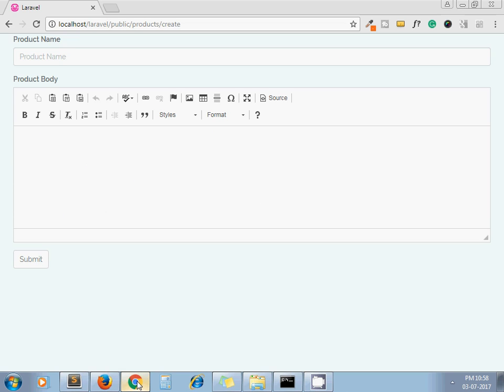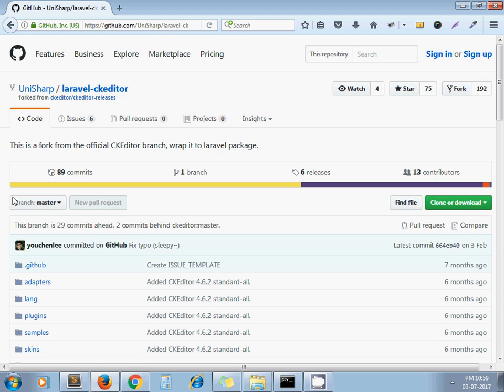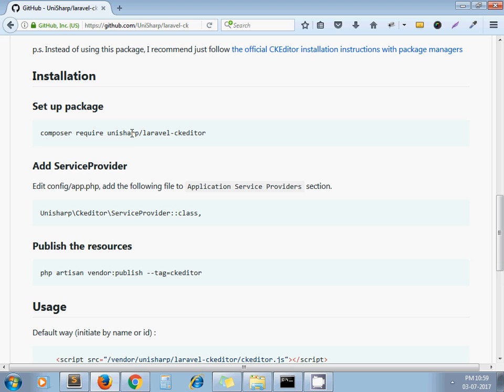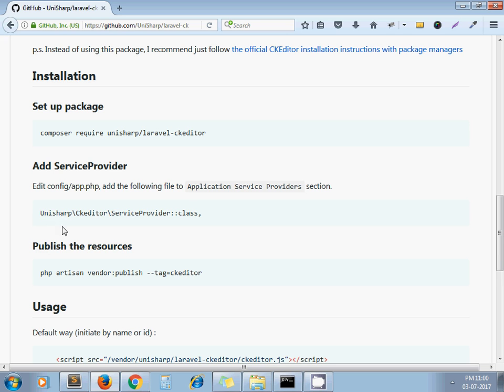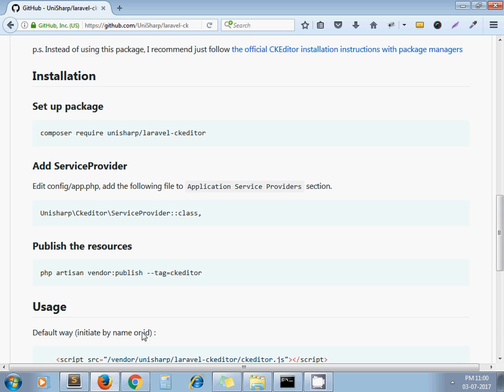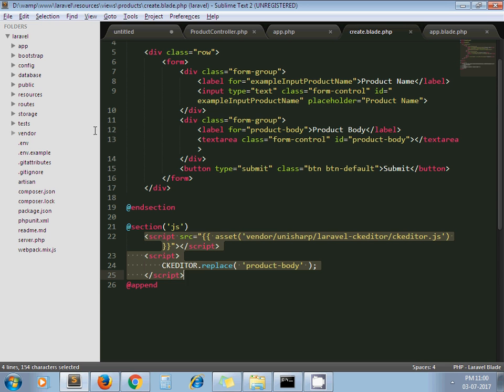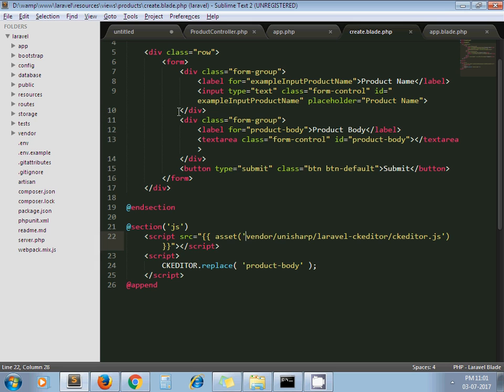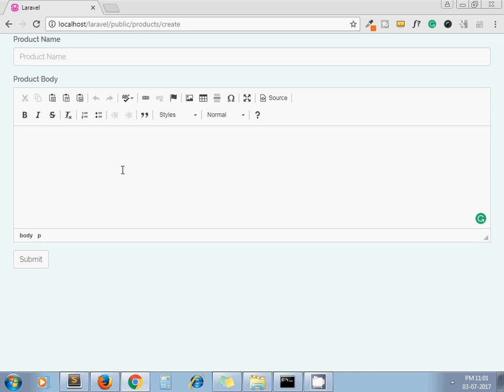How To Install And Use CKEditor In Laravel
Do you want to install CKEditor in Laravel? CKEditor is a web text editor which allows us to write rich text formats. In this video, we show you how to install and use CKEditor in Laravel.

HTML provides a textarea element for writing a description. But, textarea comes with some limitations. In textarea, it’s not easy and user-friendly to write other HTML elements like p, div, img, etc.

To overcome such limitations, we can use CKEditor which itself is a web text editor.